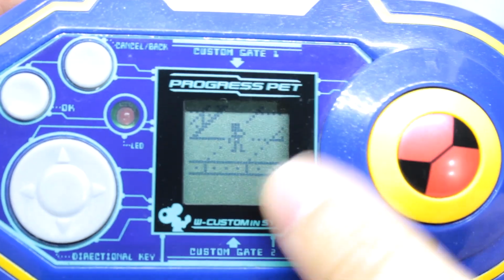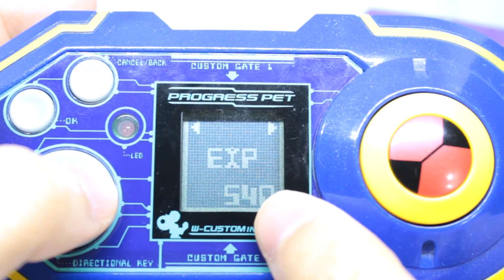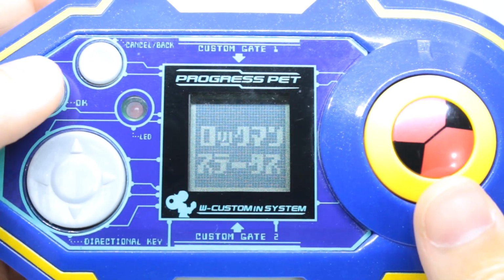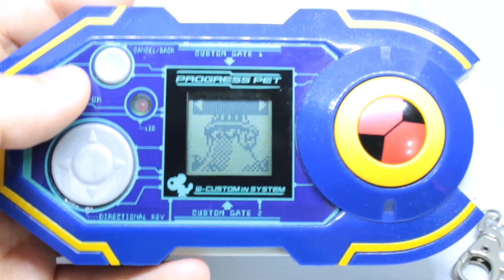Mighty Bean Hatch START!(DigDaily Summer DigiHatch 15)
Ah it feels good to be back.